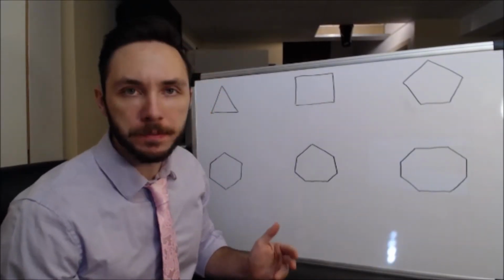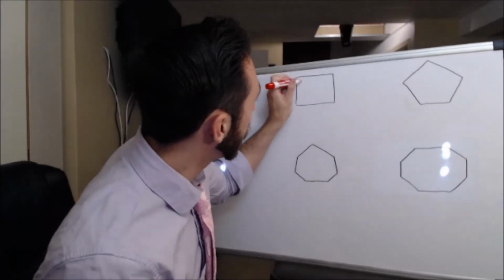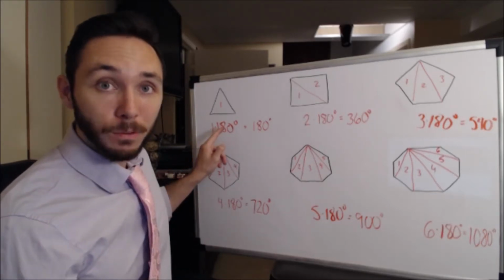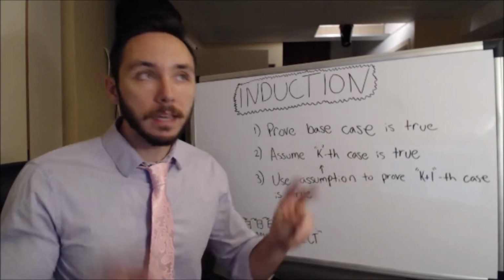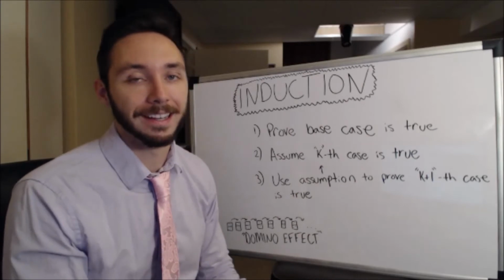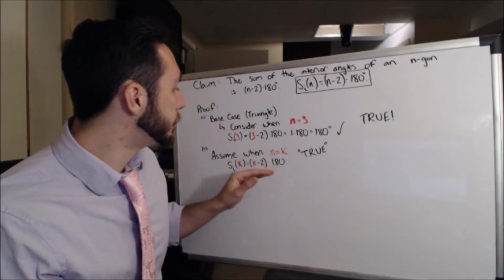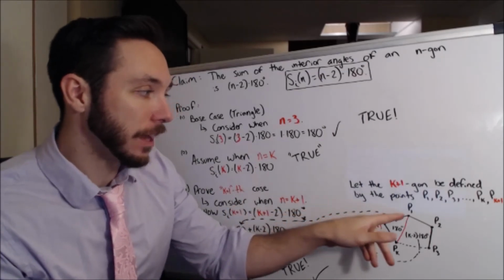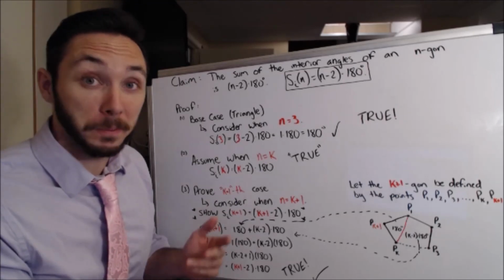Sum of Interior Angles of a Polygon Theorem and the Proof by Induction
We start by taking a look at a collection of polygons and using what we know about the total degree measure of triangles to find the total degree measure of other polygons. A formula is quickly created, but did we "prove"  this formula by drawing a few triangles in some polygons?! Absolutely not!!! In this video, we dive into the actual proof of this theorem by a mathematical process called induction! Instead of drawing out *every* polygon case, we only have to go through one in a significantly abstract way.